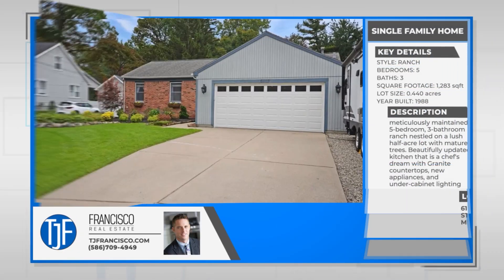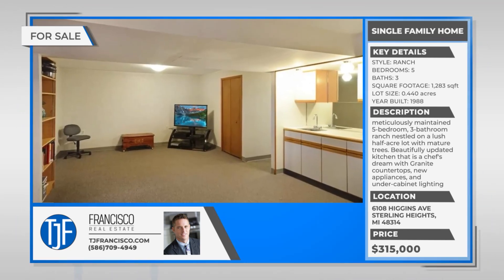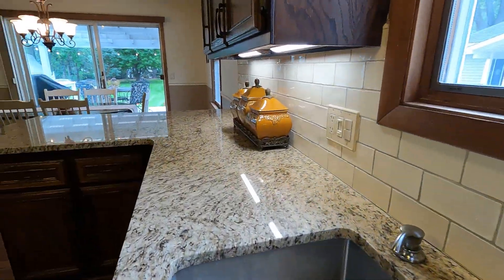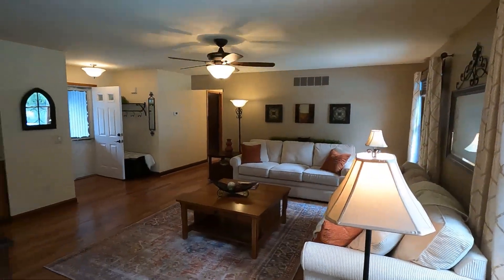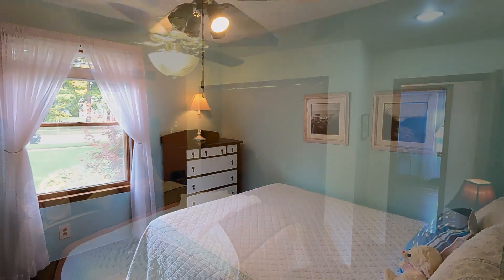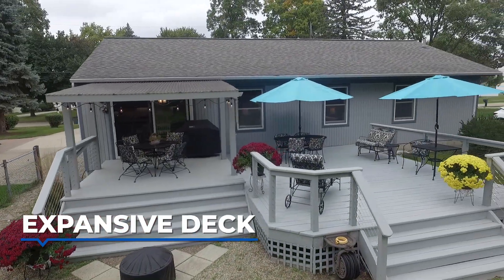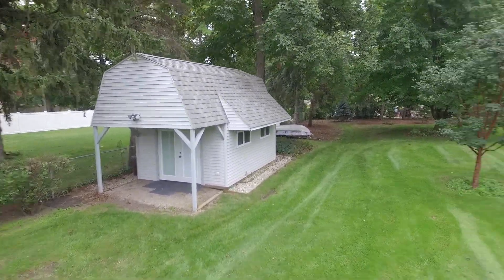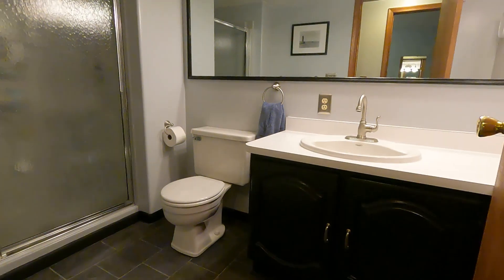6108 Higgins Ave, Sterling Heights, MI 48314 Walk Thru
Take a private tour of my latest listing in Sterling Heights. This meticulously maintained 5-bedroom, 3-bathroom ranch nestled on a lush half-acre lot with mature trees is a MUST SEE!

Looking to sell your Michigan home?

TJ Francisco
Francisco Real Estate
8451 15 Mile